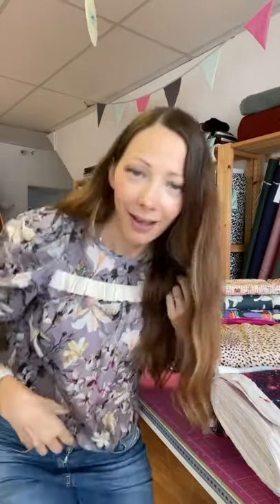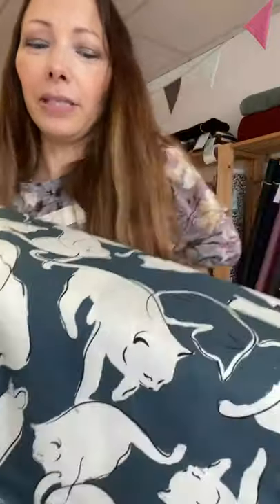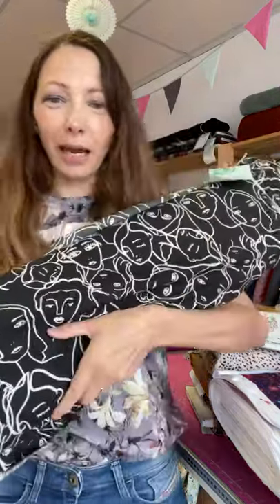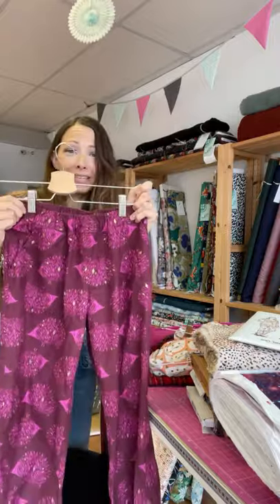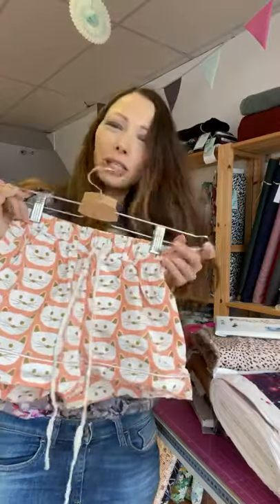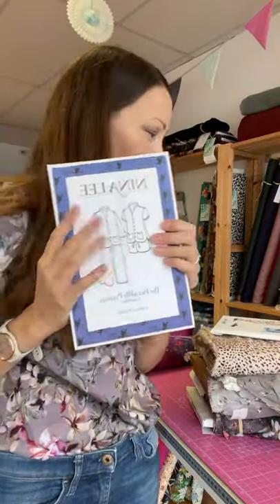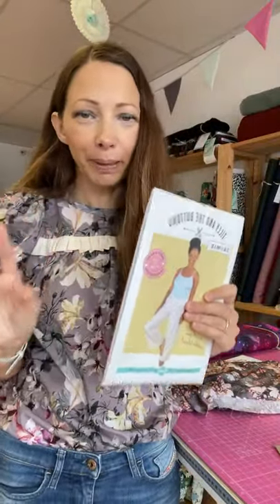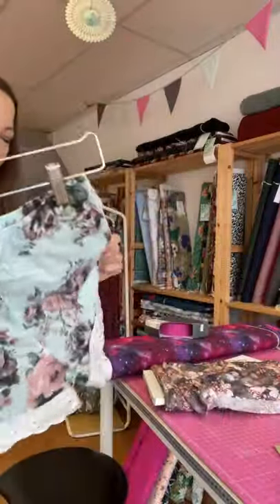The pyjama edit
An Instagram live to talk through some of my favourite pyjama patterns and some gorgeous fabrics to make the perfect nightwear.

I'm wearing a Friday Pattern Co Sagebrush Top made from our Kathryn cotton lawn

This was filmed live for Instagram, so excuse the format, but I thought I'd share here for anyone not on Instagram.